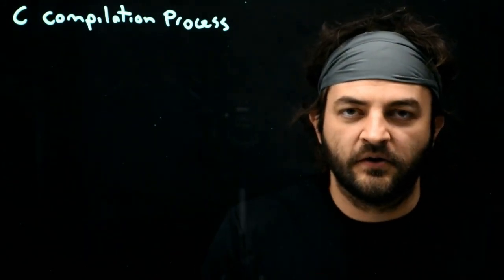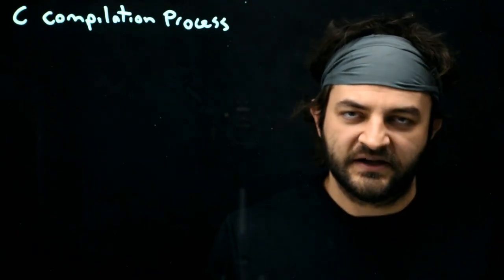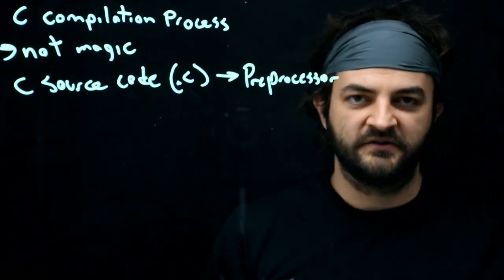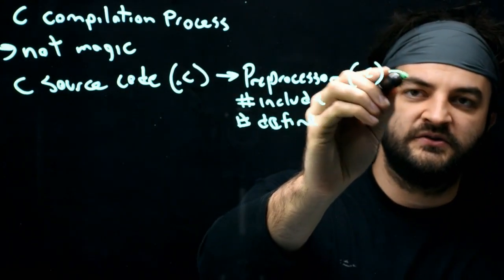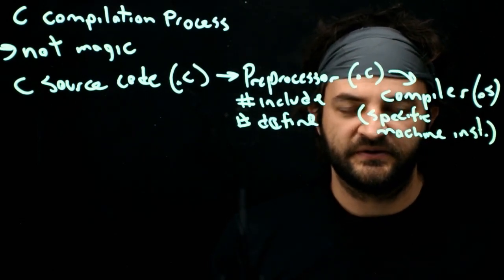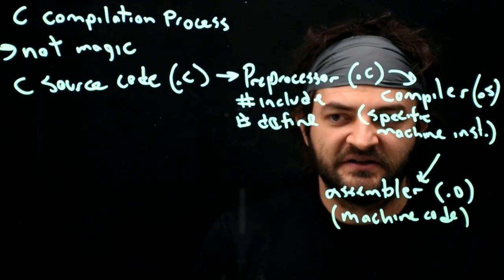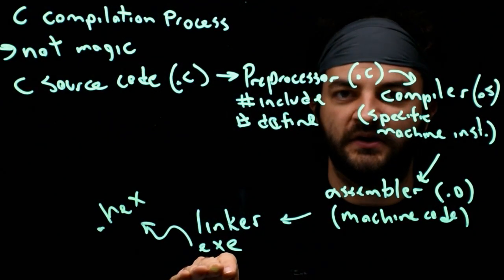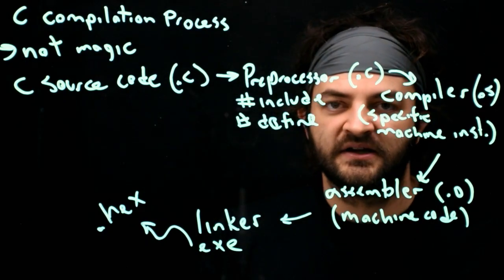Intro to the C compilation process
A quick overview of what happens when we compile